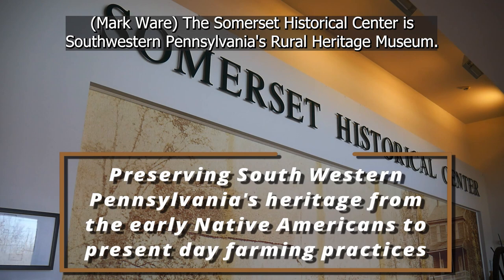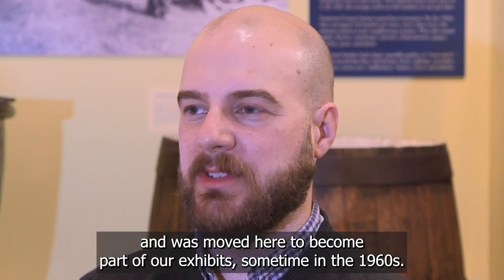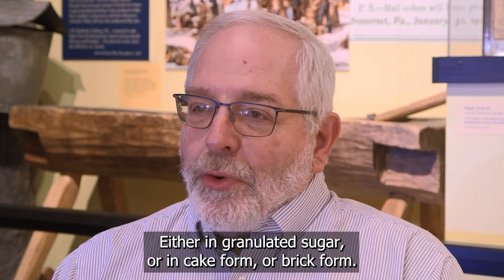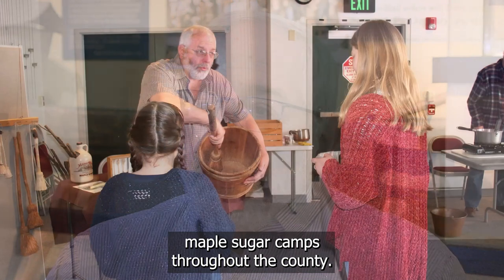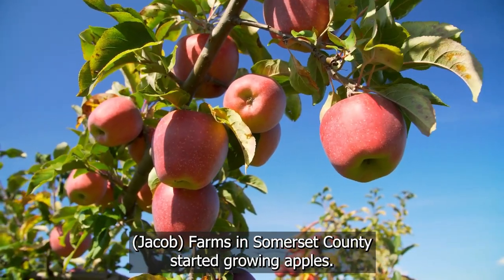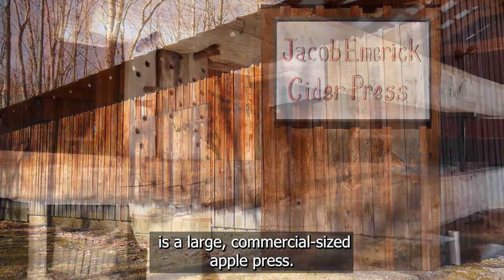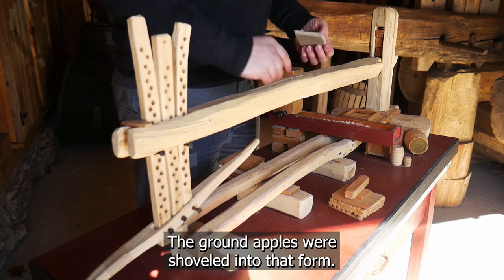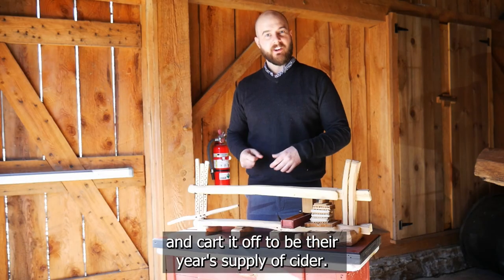Somerset Historical Center: Rural Life, Maple Sugar Camps and Apple Cider Press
The Somerset Historical Center is at the heart of western Pennsylvania’s long history of agriculture and foodways. The historic center has exhibits and a research library, events, programs, structures around the grounds, a historic cider press, and a recreated maple sugar camp. AppleButter